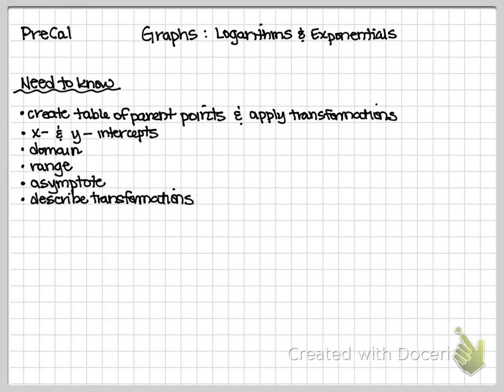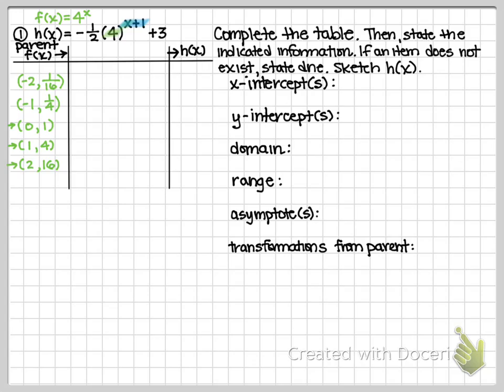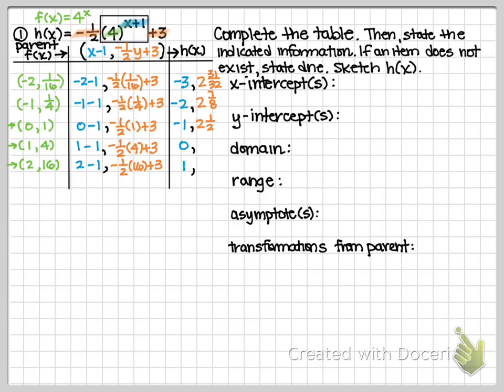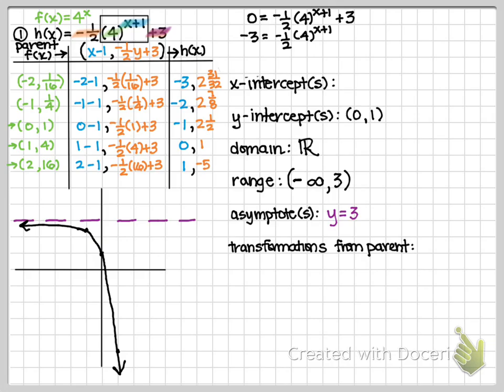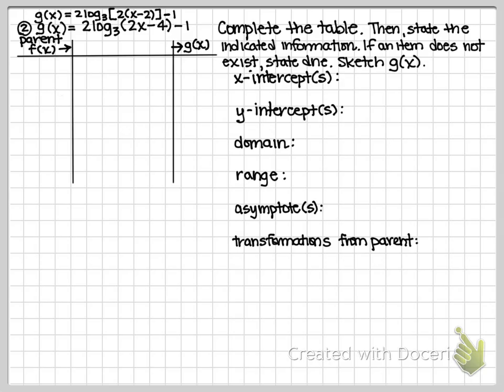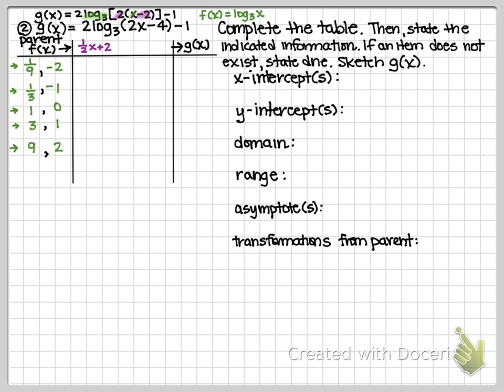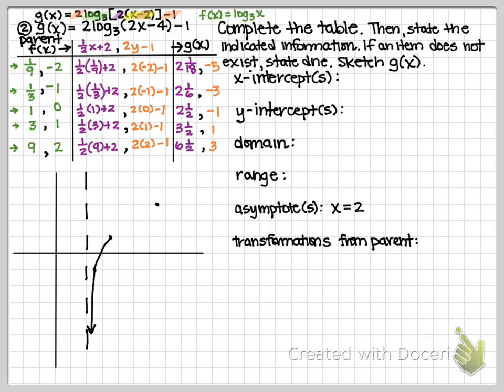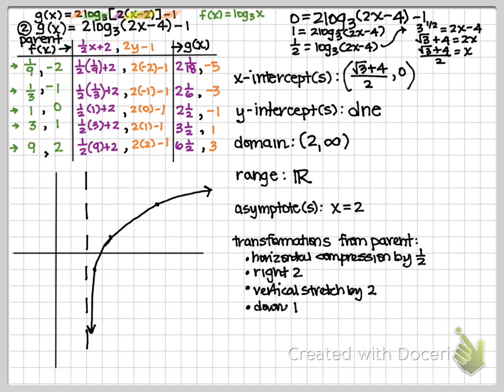PC Graphing: Exponentials & Logarithms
This video demonstrates how to graph exponential and logarithmic functions by applying transformations—such as vertical and horizontal shifts, stretches, and compressions—to the parent graph using key points. It also includes how to identify and state intercepts, domain, range, asymptotes, and a clear description of each transformation from the parent function.